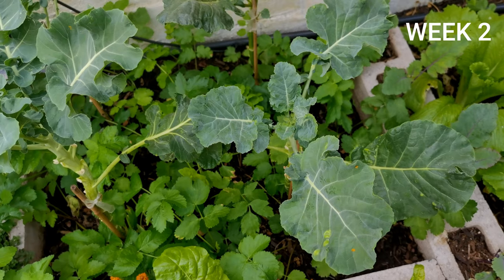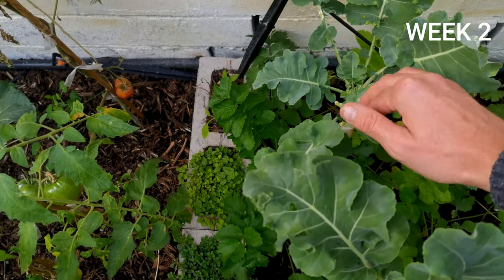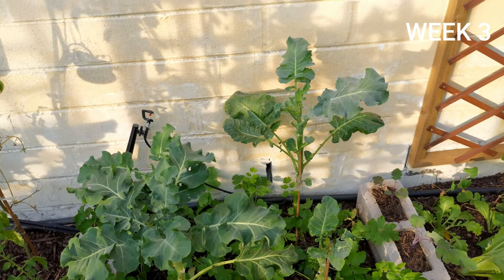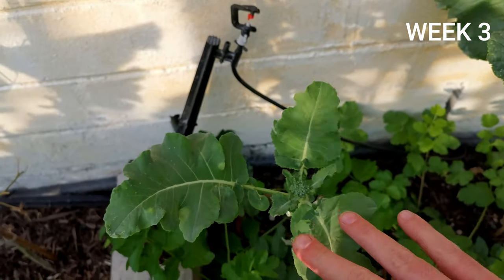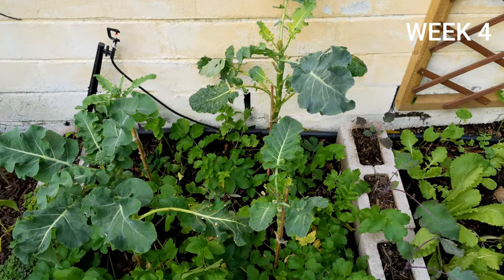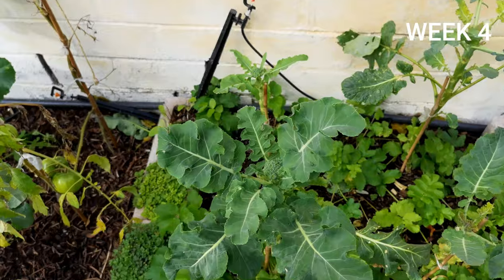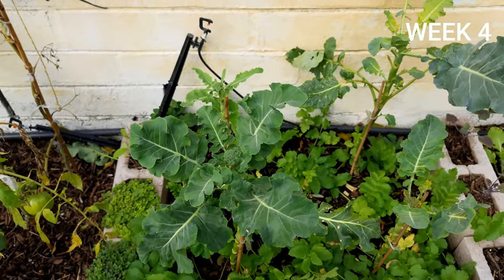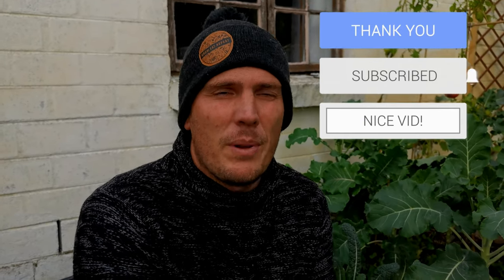4 Week Observation - How to identify & treat white rust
In this video, I ran a 4 week trial on the same batch of Purple Sprouting Broccoli infected with white rust and treated with 3 different kinds of products. I show you the weekly performance of each product so you can see for yourself what the results are like and what products are working the best. Believe me, you are in for a surprise!

Video Timeline:

00:00 - A show of white rust
00:27 - Introduction
00:55 - What is white rust?
02:10 - How does white rust spread?
04:42 - What are treatment options for white rust?
06:09 - Week 1: Removal of leaves and spray
07:21 - Week 2: Performance of treatment options
10:13 - Week 3: Performance of treatment options
13:26 - Week 4: Performance of treatment options
16:23 - Conclusion: What is the best way to treat white rust?

Products used to treat white rust included (results at the end of the video):
- Chemical option
- Spore targeted product
- Copper Fungicide

White rust disease is a spore that targets and creates white 'blisters' or bubbles on the top of your leaves of brassicas such as broccoli, cauliflower, cabbage, kale, bok choy, arugula, brussels sprouts, collards, watercress and radishes. It. is often confused with powdery mildew, with the telltale sign being that powdery mildew is on the top of the leaves whereas white rust presents on the underside of the brassica leaves. It can be a fatal disease to these plants that cause significant deformity and will cause the plant to not set its edible crop, or it if does, will provide a very deformed and small crop. White rust spreads incredibly easily and quickly if you do not take action quick enough, so be sure to keep a close eye on the underside of your plants during the winter season in winter rainfall areas.

The single most important thing you can do to control and eliminate white rust on your plants is to remove infected leaves ASAP. When removing the leaves with white rust spores, very very cautious as it is a very light dust that is easily disturbed and very easily spread once disturbed.

White rust removal on Brassicas can be challenging. When removing leaves infected with white rust NEVER throw them on the compost pile or anywhere where the spores can come back to life. Put them into a bag and into the garbage bin.